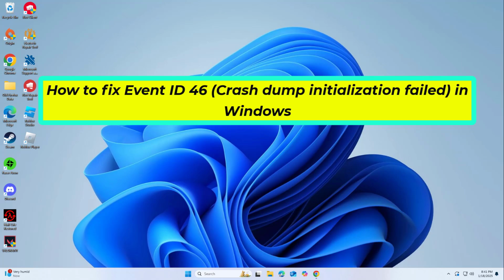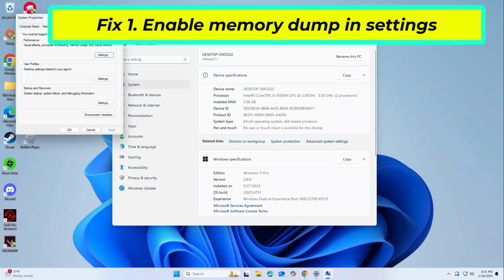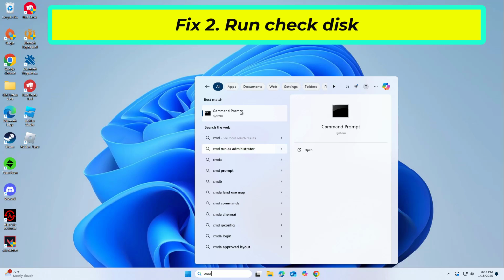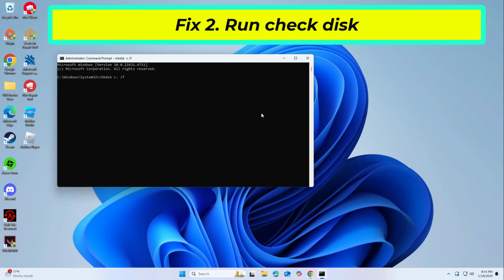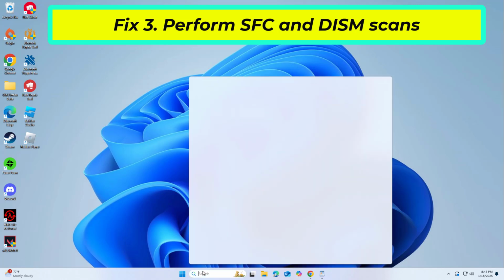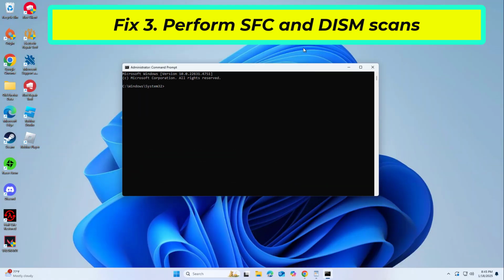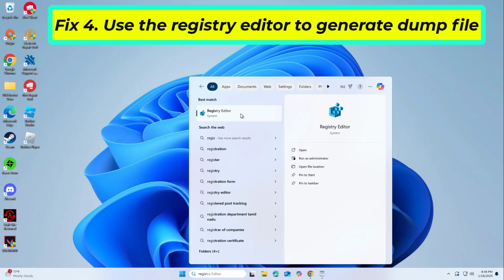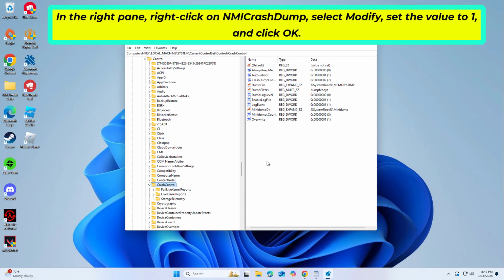(FIXED) Event ID 46 (Crash dump initialization failed) in Windows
fix Event ID 46 (Crash dump initialization failed) in Windows

CMD 1 :
(Note: use chkdsk c: /f /r /x command if you are using SSD as your primary partition)

CMD 2 :
sfc /scannow